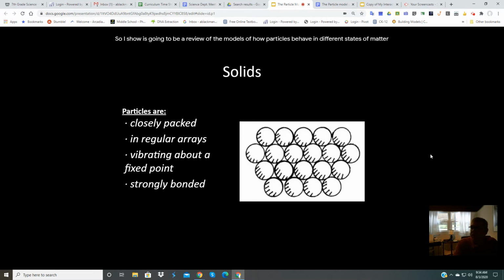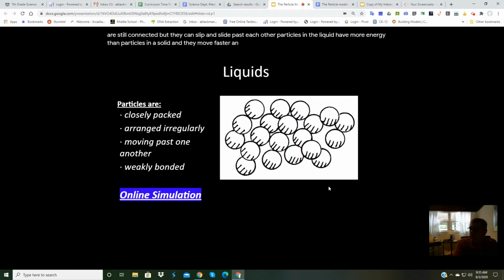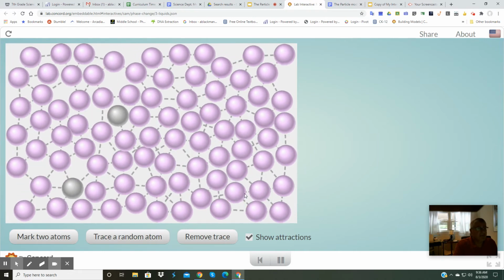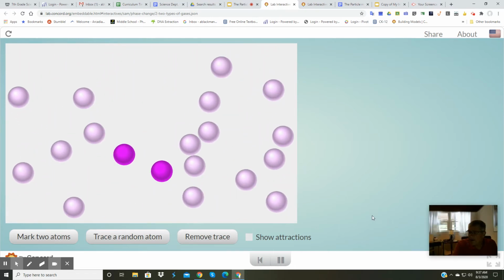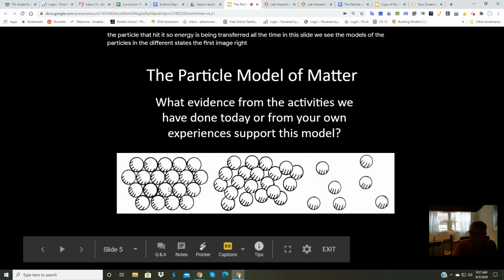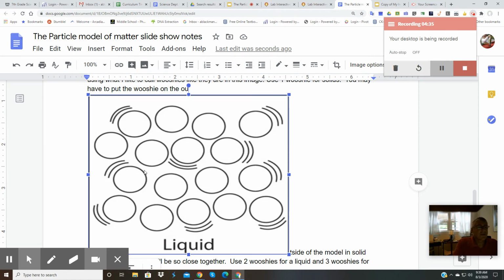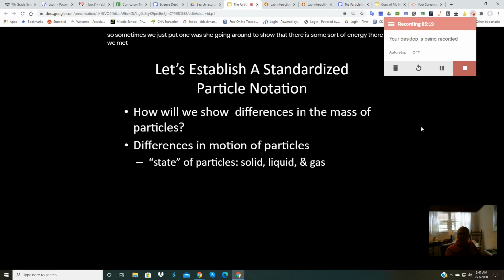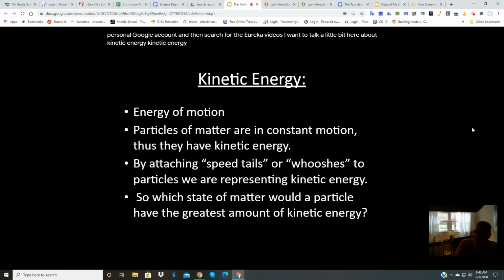Particles of Matter slide show